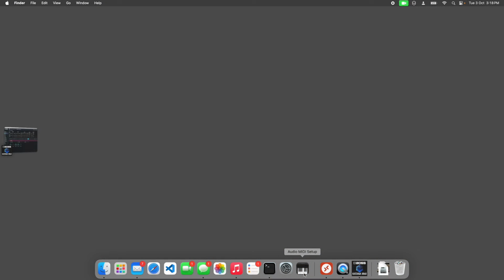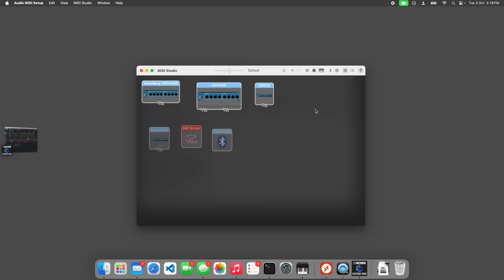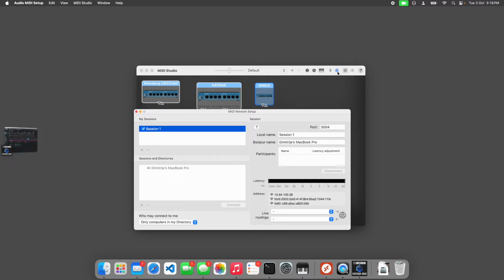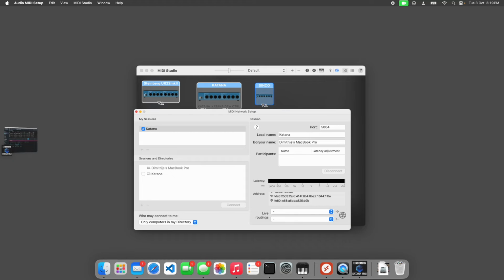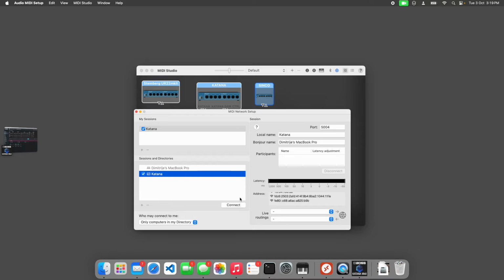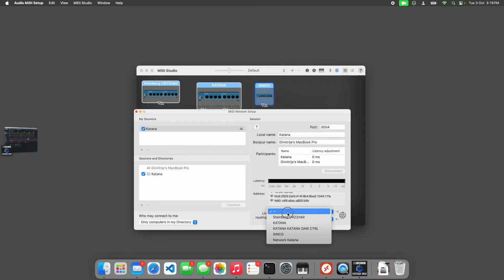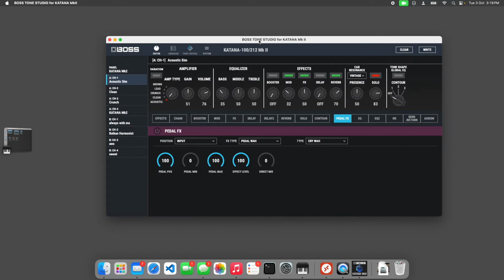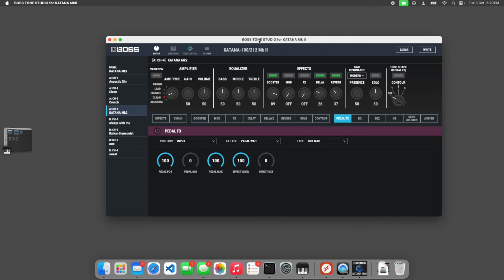Seamless MIDI Routing: Directly Linking FCB1010 to Boss Katana on macOS | No Additional Software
Discover a simple method to route MIDI from the FCB1010 to the Boss Katana on macOS without any extra software. This guide offers a streamlined solution, ideal for musicians looking to simplify their setup.